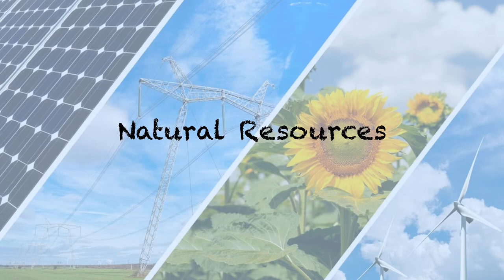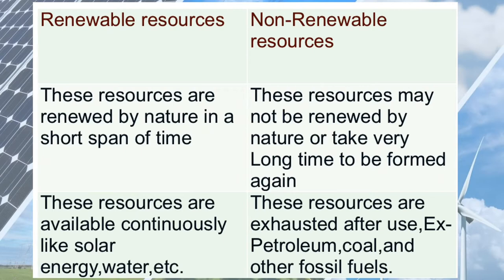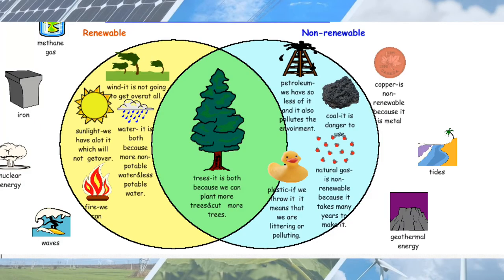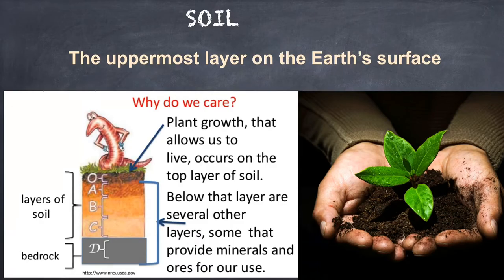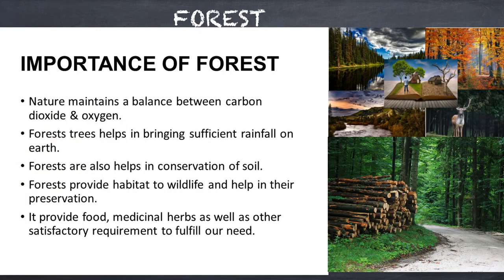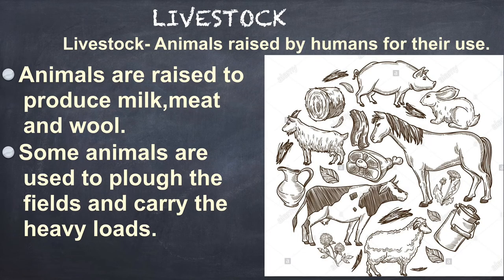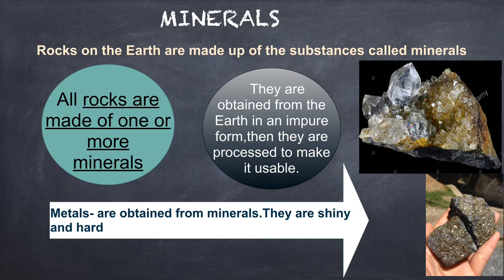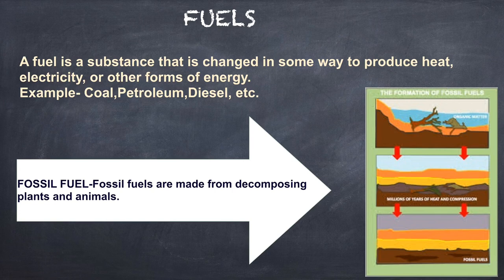Natural resources video for middle school | Learn With Fun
Natural resources are resources that exist without any actions of humankind. This includes all valued characteristics such as commercial and industrial use, aesthetic value, scientific interest and cultural value. On Earth, it includes sunlight, atmosphere, water, land (includes all minerals) along with all vegetation, and animal life. Natural resources can be part of our natural heritage or protected in nature reserves.